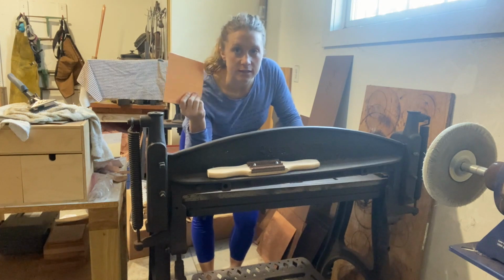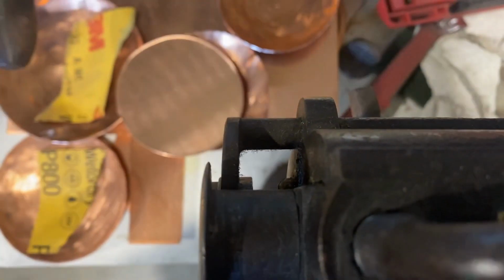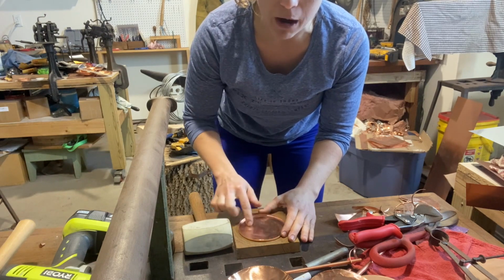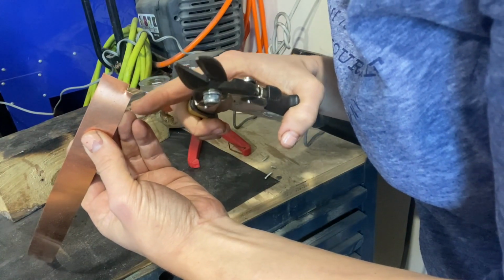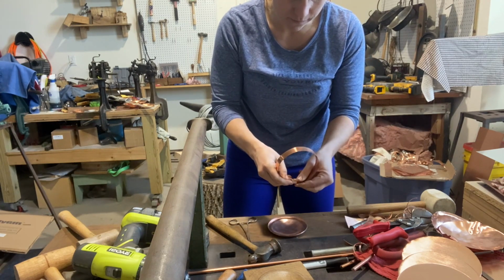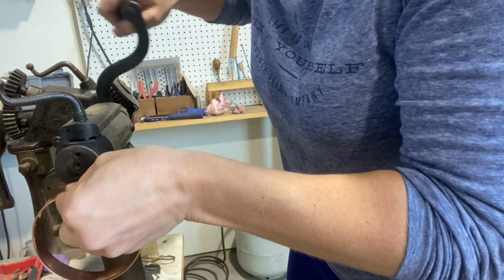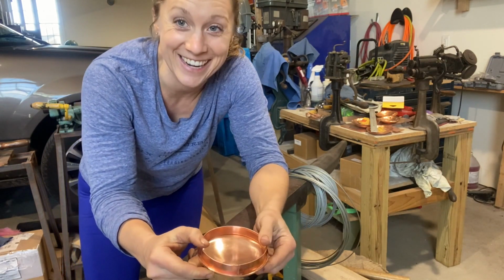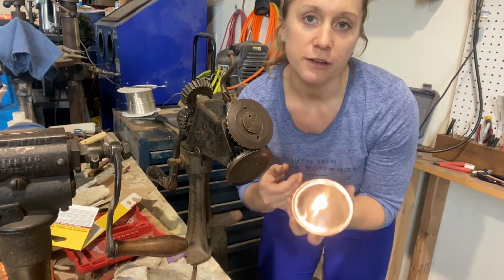How to Make a Cookware Lid Part 1 of 2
Making a Traditional Copper Lid Part 1

This rather long video is for those of you wishing to make a lid from sheet metal (copper or tin or thin stainless) in the style of the 1700 and early 1800s. I do use all the traditional tin and coppersmithing tools from the early to mid 1800s, but after watching this, you could likely rig up many of these from more common modern tools or equipment after seeing the technique.

If you wish to know what flux I use, in this case, I used a diluted Acro flux.

Pick up my book, Copper Iron & Clay: A Smith’s Journey, on the history, science, use and care of cookware, plus recipes! Available through HarperCollins or anywhere books are sold!

Listen to the podcast, Coppersmith Doctor, to hear all about cookware, metal, rivets, and food. You can even submit your own metalsmithing or cookware questions by popping over where you’ll be able to send me your burning questions directly.

And lastly, if there’s something you want to know, or want me to make a video of something specific, leave a note in the comments – I love getting ideas for videos from you!